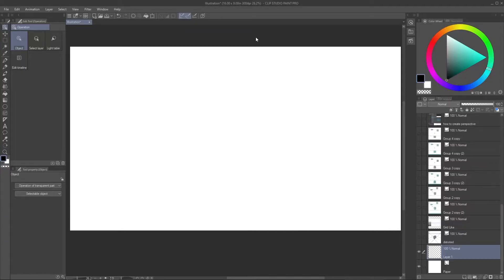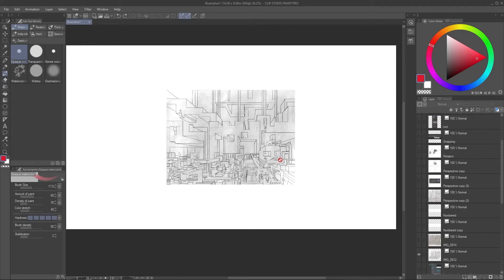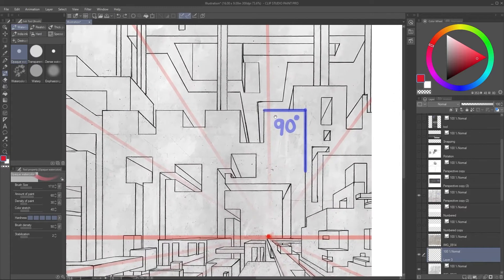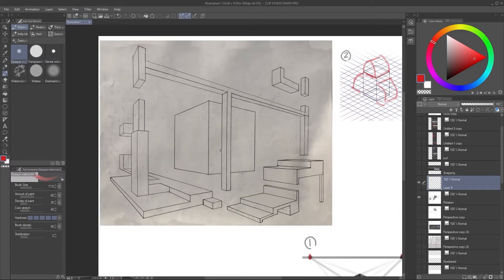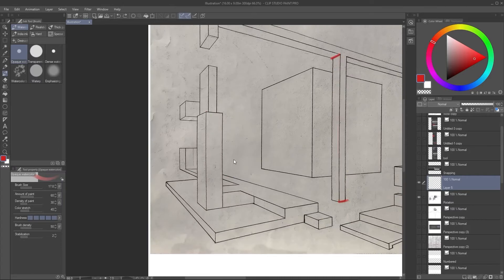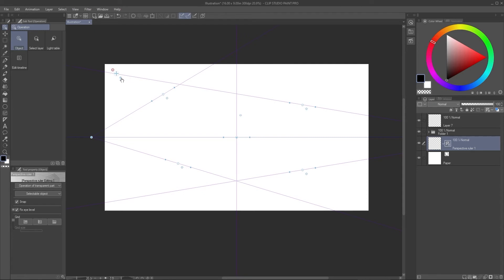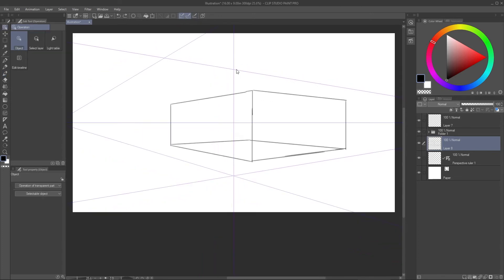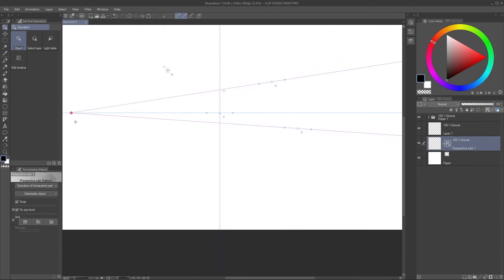Perspective Tools in Clip Studio Paint